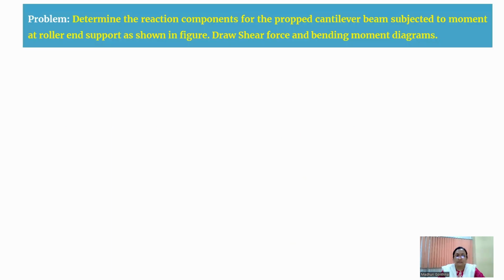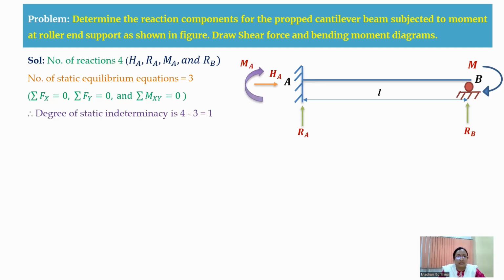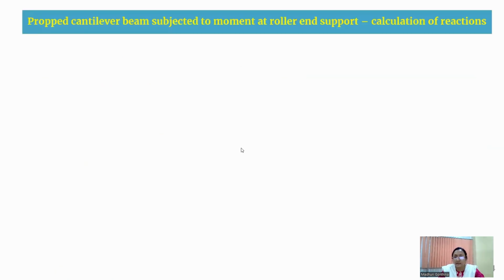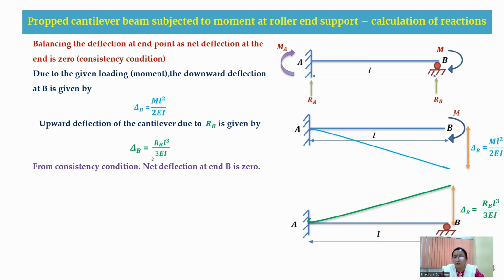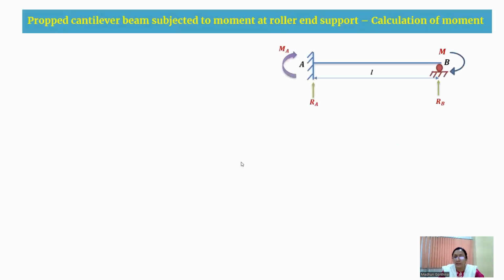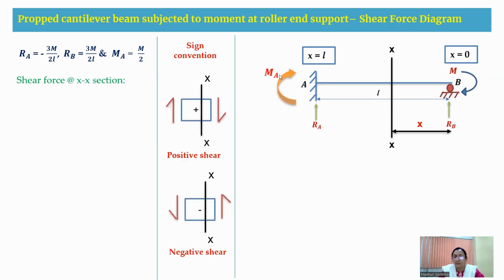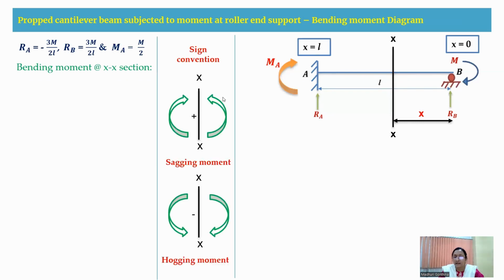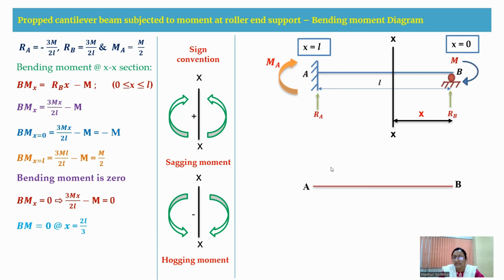Analysis of propped cantilever beam subjected to moment roller end support